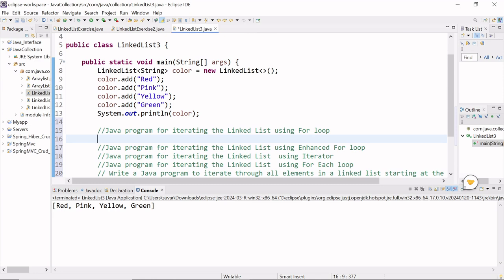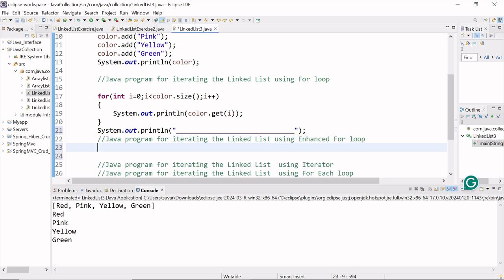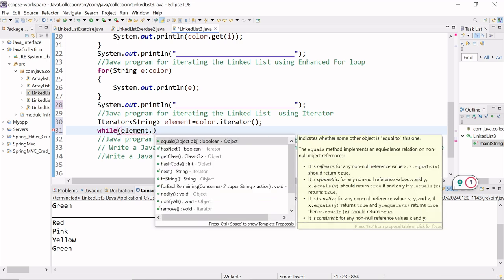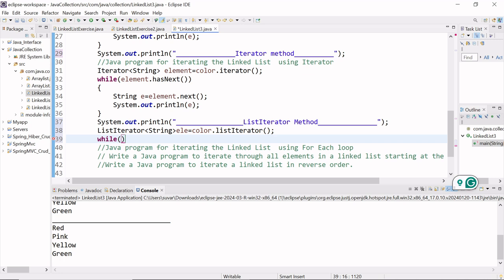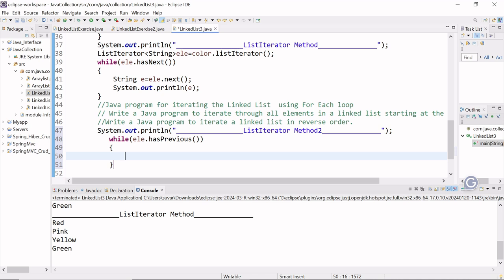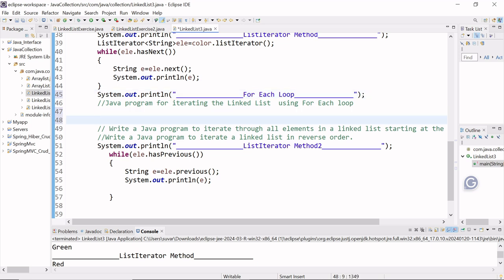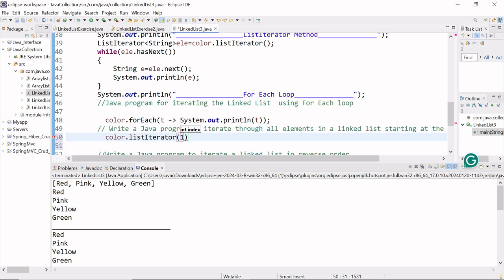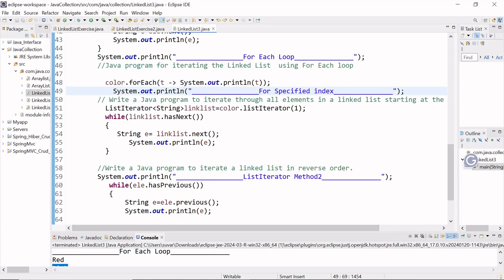Linked List ( Exercises 3) for beginner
Java Collection: Linked List Exercises 3 with the solution.
Java program for iterating the Linked List using For loop
Java program for iterating the Linked List using Enhanced For loop
Java program for iterating the Linked List  using Iterator
Java program for iterating the Linked List  using For Each loop
 Write a Java program to iterate through all elements in a linked list starting at the specified position.